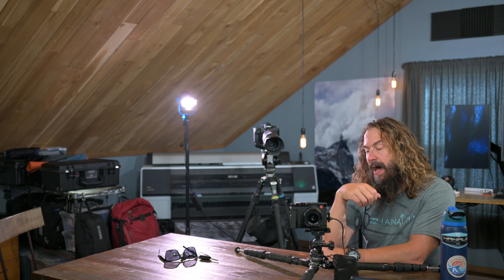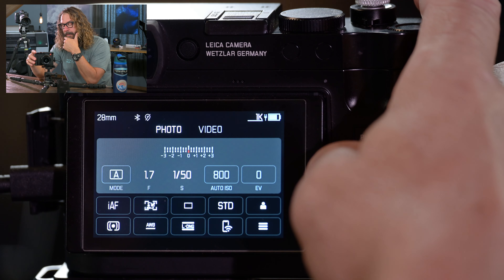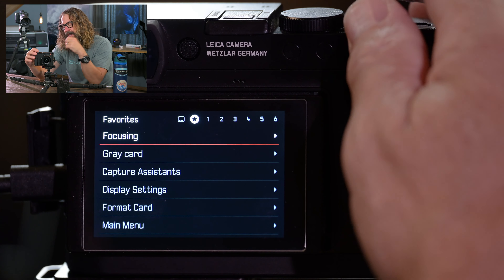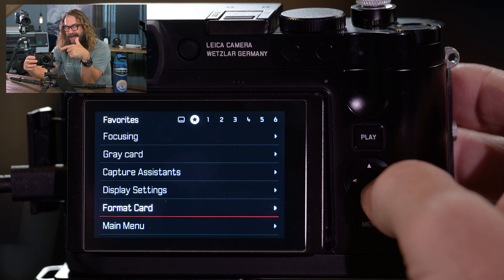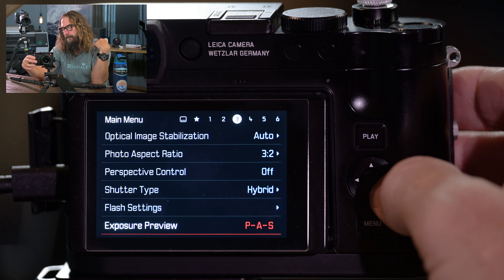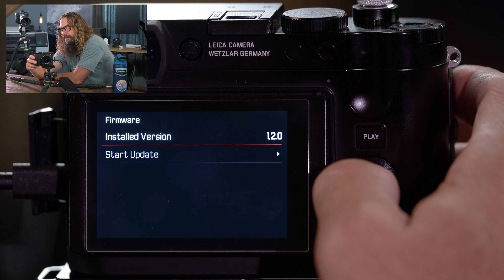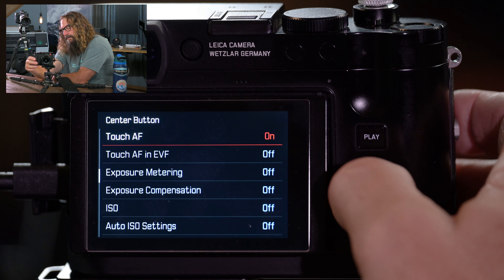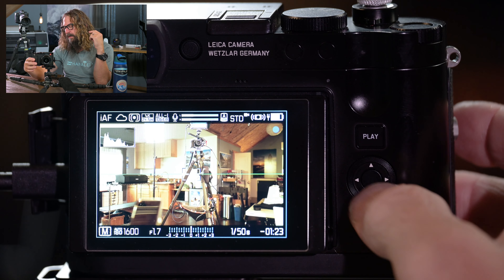Leica Q3 Setup Video & Full Menu Guide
(LINKS BELOW): This is a long and comprehensive video. There is a complete linked table of contents in this full description below the break. I run through every menu option in the Q3’s photo mode, customize the camera’s favorites menu and controls, run quickly through video settings and then cover how I’ve set up my custom profiles to quickly swap settings for different shooting scenarios and to limit the plethora of choices in each customizable control to a sensible group for each button. I’ve linked a download of those custom profiles below.

Leica Q3 camera
Match Q3 lens cap
Mirrorless Mover 10 bag for Q3
PD capable 20,000mAh power bank
Q3 spare battery
LCD screen protector
3-pack soft shutter buttons ($12)
Leica grip with wireless charging
Native Union wireless charging pad ($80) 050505

I invite all of you to join Rick, Woody, David, Darren and me for our next free live Office Hours session. Submit a question when you sign up.

LINKED TABLE OF CONTENTS:
00:00 Intro to this setup video
03:00 Q3 camera controls and custom button structure
05:20 Photo quick settings menu (focus/quality/metering/looks & profiles)
10:50 Profiles are powerful / default profile is factory settings
16:43 Photo Favorites Menu is customizable
18:50 Photo Main Menu Page 1
28:30 Photo Main Menu Page 2
31:03 Photo Main Menu Page 3
34:10 Photo Main Menu Page 4
37:50 Photo Main Menu Page 5
43:06 Photo Main Menu Page 6
43:35 Customizing Photo Controls (Favorites & function buttons)
48:30 Interval shooting settings (timelapse)
49:22 Exposure bracketing settings
51:27 Self timer settings
55:41 Video menu settings quick overview
56:12 Video quick settings menu
58:28 Video Favorites Menu is customizable
59:30 Video Main Menu Pages 1-4
01:02:36 Customizing Video Controls (Favorites & function buttons)
01:05:20 Saving, naming, exporting and updating custom profiles
01:16:09 Yes, my Q3 custom profiles are downloadable